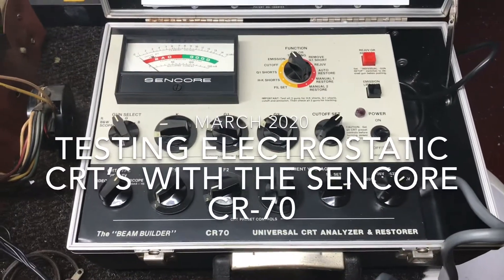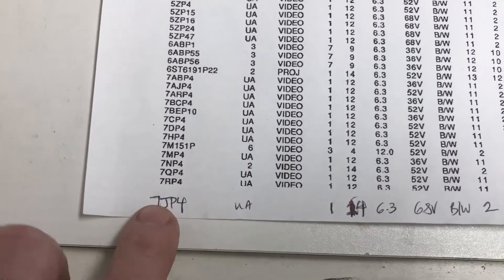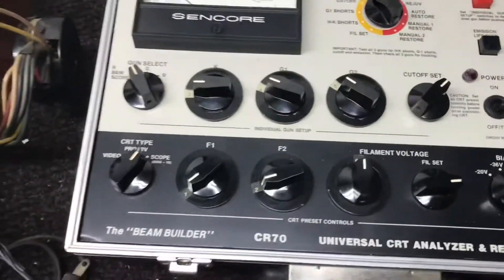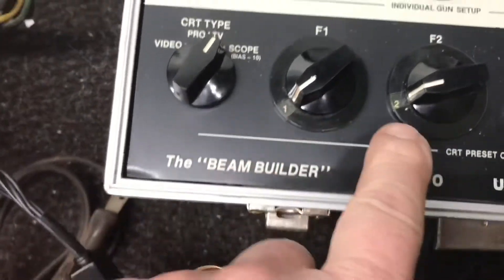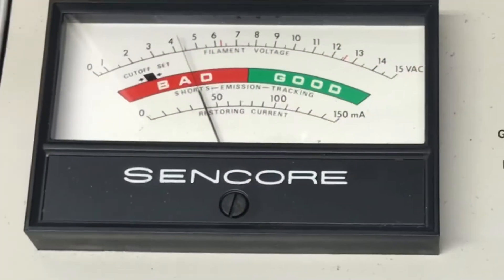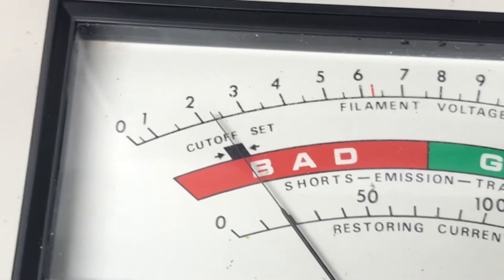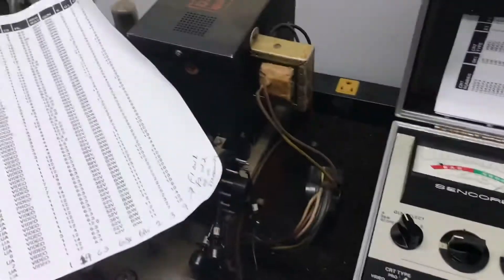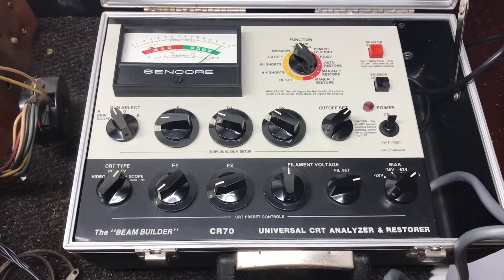HOW-TO Test a 7JP4 on a SENCORE CR70 Is it Accurate ?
Using the Sencore CR-70 to test a 1949/50 Electrostatic CRT.
 One of the few CRT Testers that will test the Electrostatic tubes.
 Im testing a 7JP4 in a 1949 Meck brand TV before I begin attempting repairs on it.
  I show the settings on the SENCORE  and explain the connections you make on the CRT when hooking up the CR-70
Keep watching our videos, more Vintage TV restore videos planned.